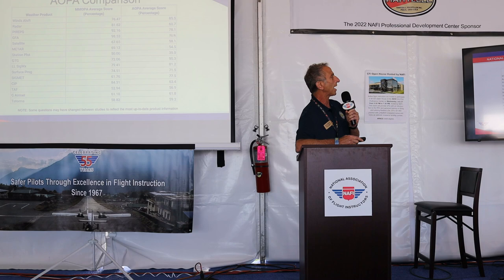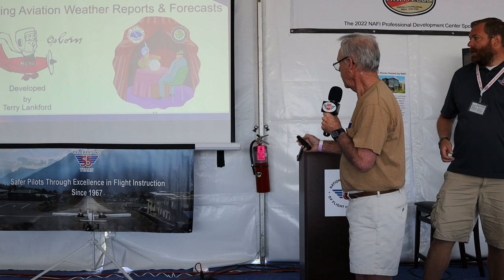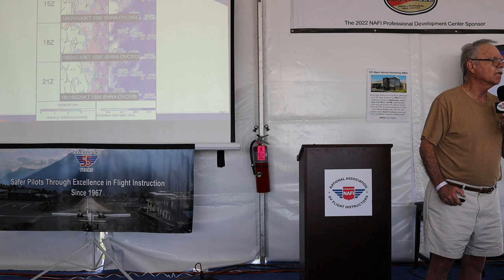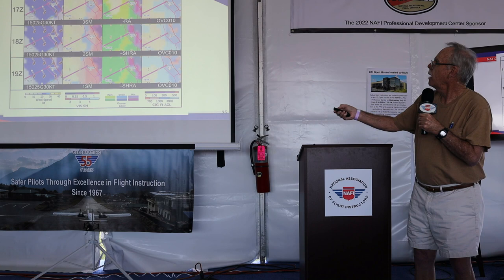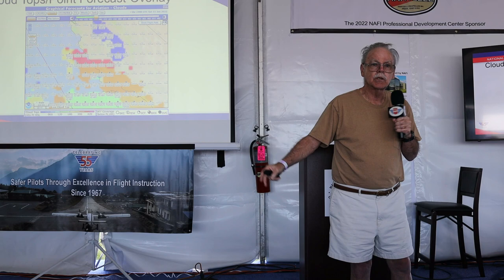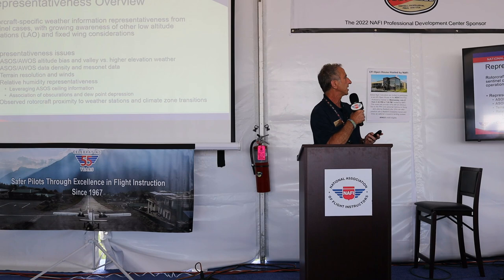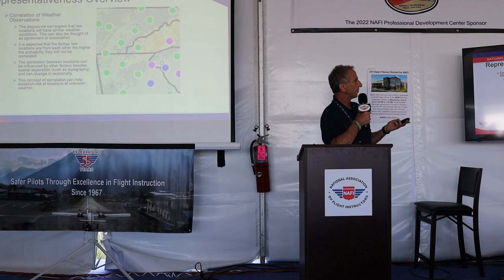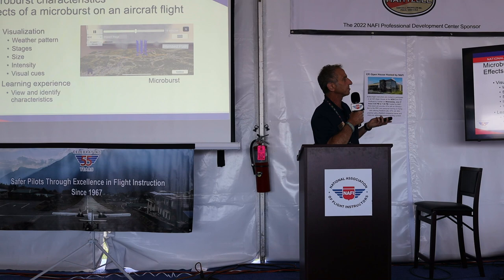Modernizing the Teaching of Aviation Weather w/Dr. Terry Langford & Gary Pokodner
This session will discuss new aviation weather products, information, and services, and suggest techniques to teach students to properly interpret and safely apply them in an operational environment. It will also discuss critical weather knowledge areas, causal factors of weather-related accidents, and available augmented and virtual reality teaching materials. Ongoing FAA research to enhance safety in adverse weather will also be discussed.

Dr. Terry Lankford is a pilot, flight instructor, and weather educator.

Gary Pokodner is Program Manager for the FAA’s NextGen Weather Technology in the Cockpit (WTIC) Program. In this role, Gary has been working to identify new research efforts related to bringing weather information into the cockpit.